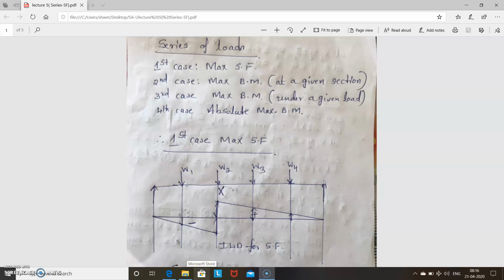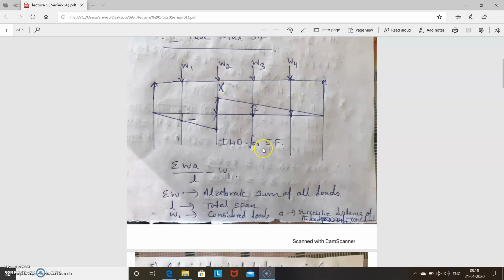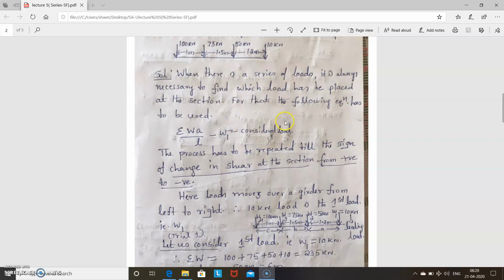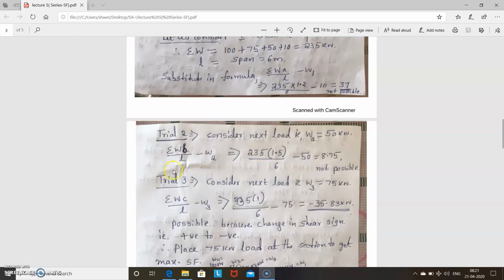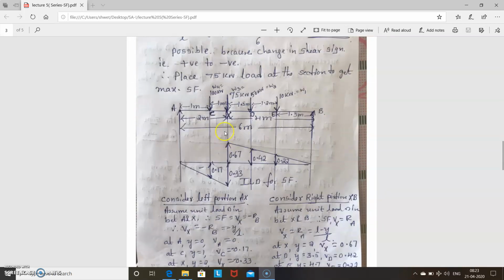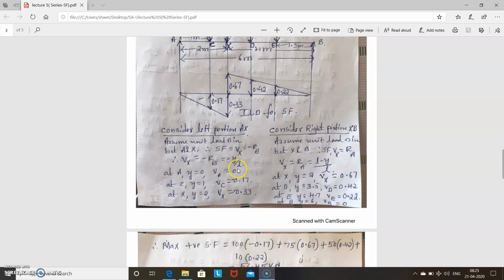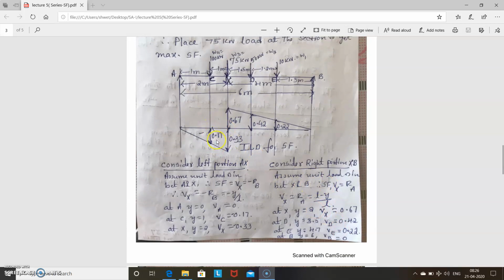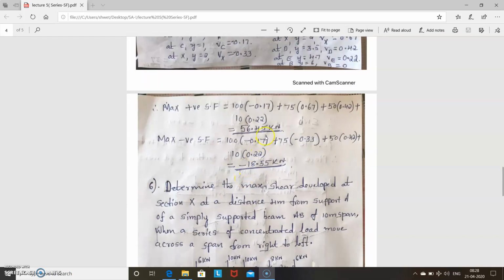Lecture 9-Series of loads- To find maximum SF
Lecture on Structural Analysis-I-Influence line diagram(Unit-3)

By Dr. Shwetha Prasanna
Associate Professor
Civil Engineering Dept.
DBCE, Fatorda, Goa